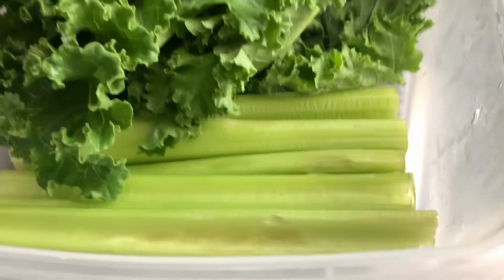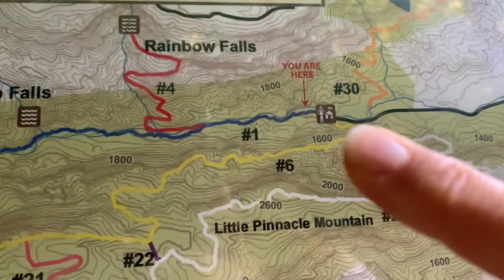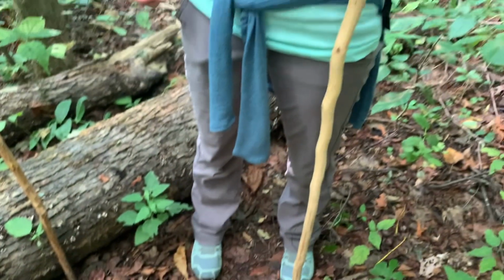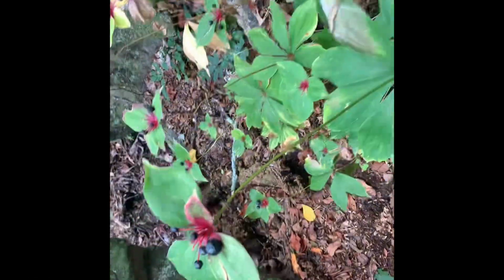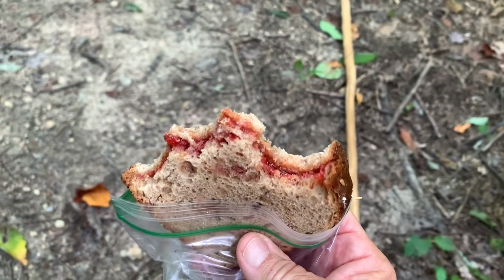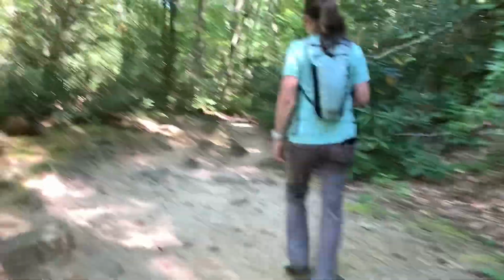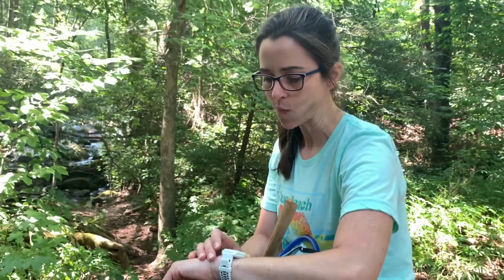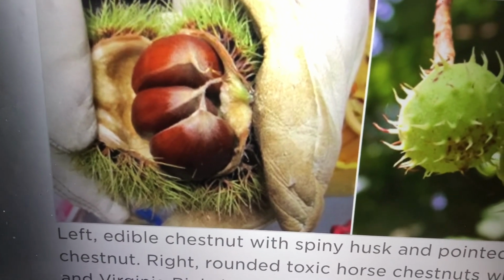Rim of the Gap Trail Hike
There are many trails in Jones Gap State Park. Rim of the Gap is listed as a strenuous trail and this is our experience.